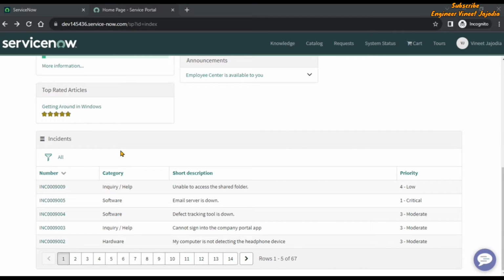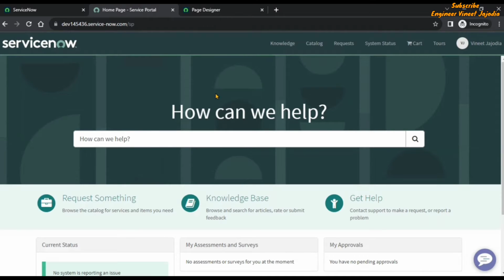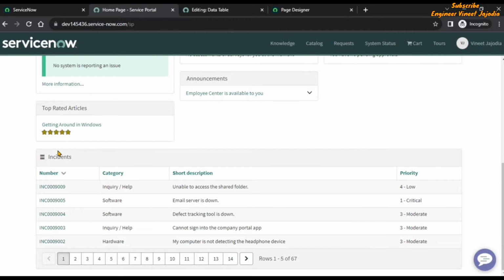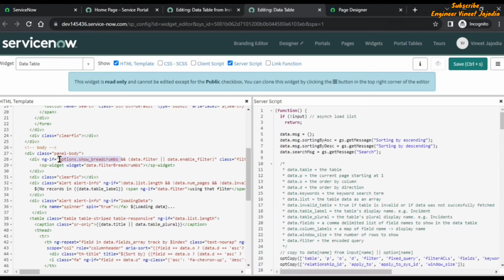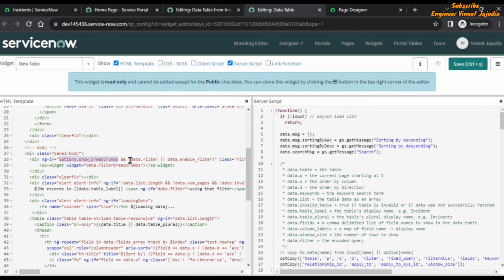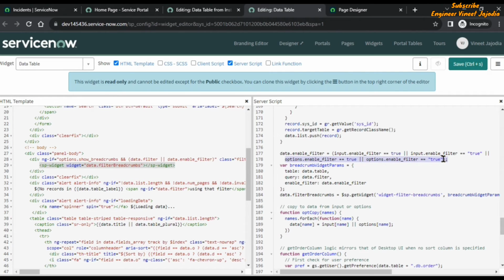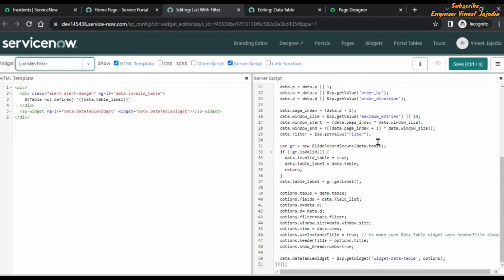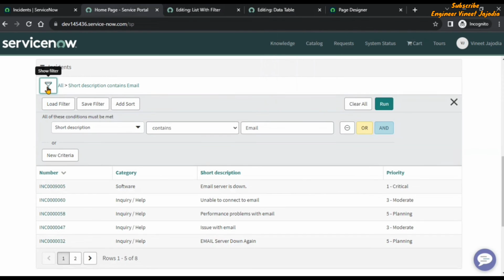How to enable Edit Filters on List for End Users in Service Portal Widgets in ServiceNow ?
In Service Portal, "Data Table From Instance Definition" Widget use to display the list of records but this Widget does not have the Edit Filters Option / Condition builder for End Users.
In this video we are going to see how we can enable Edit Filters Option / Condition Builder for End Users.